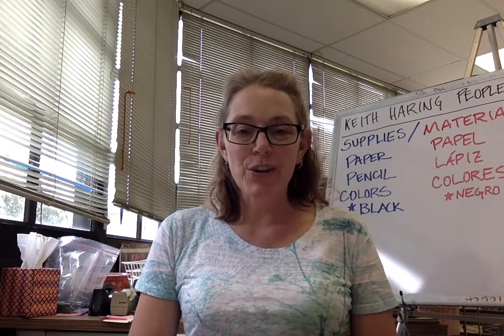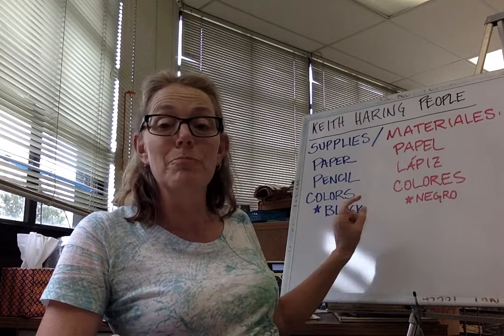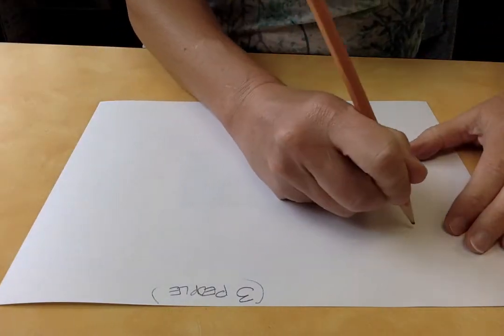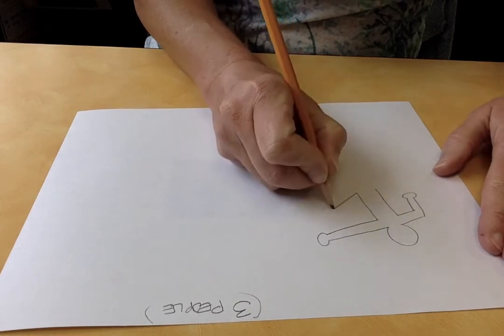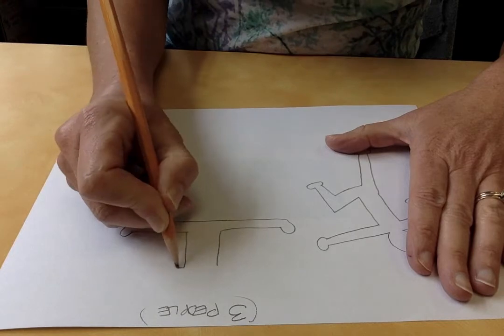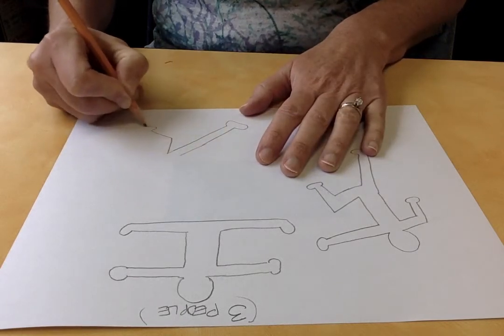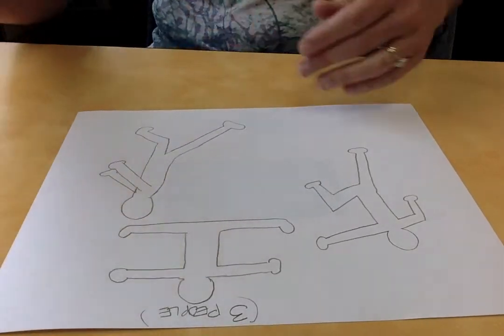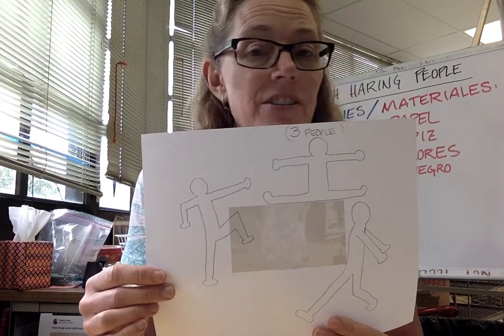Keith Haring demo 1